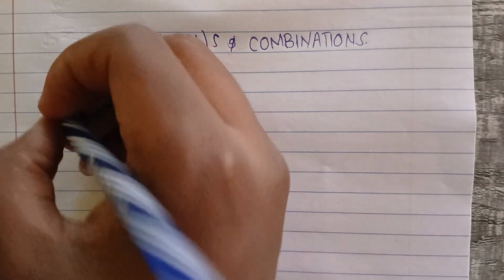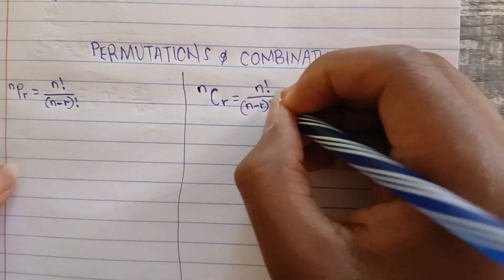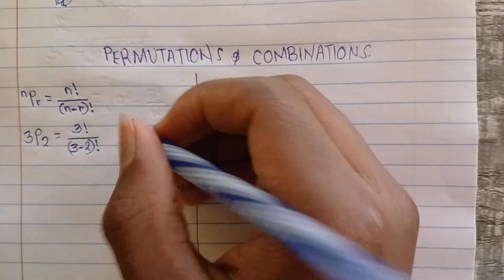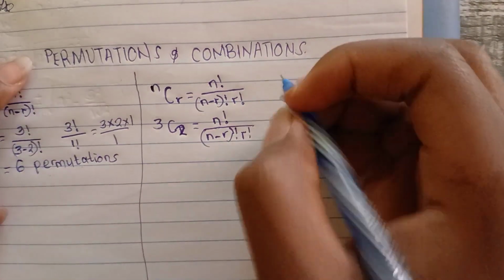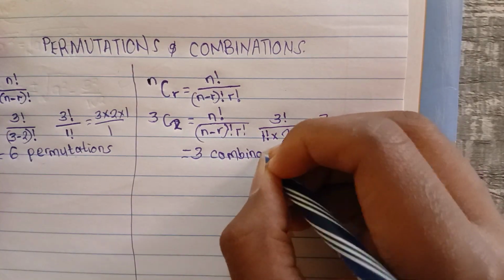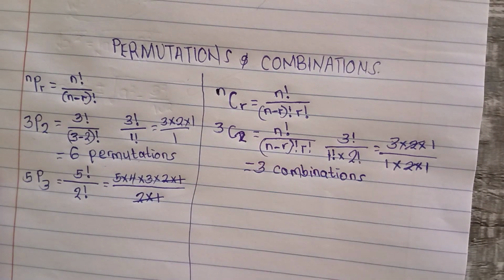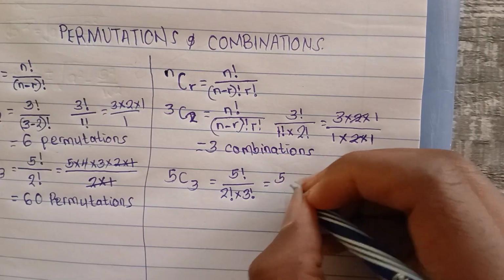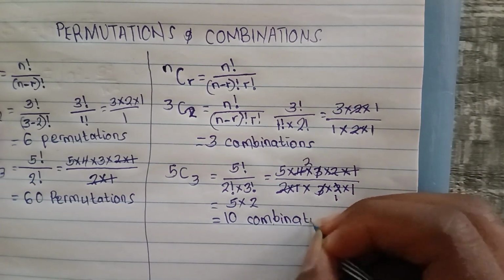PERMUTATIONS AND COMBINATIONS (INTRODUCTION) CBC GRADE 11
This video is made for helping students with permutations and combinations.